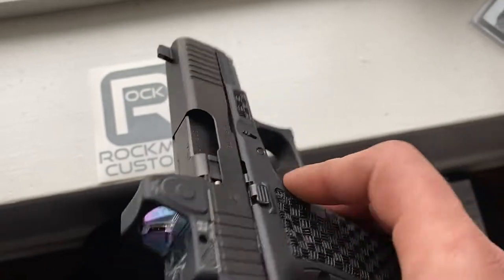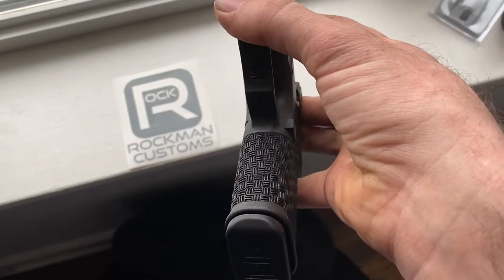Glock 19 Stippled in Triple Basket Weave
Hey what’s up you tube here’s a short video of a Glock 19 gen 5 I stippled in triple basket weave, double undercut and index points for a local customer. Checkout my page on Instagram and Facebook @RockmanCustoms

Glock 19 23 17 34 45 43x 19x custom stippling Glock stippling stippled stipple